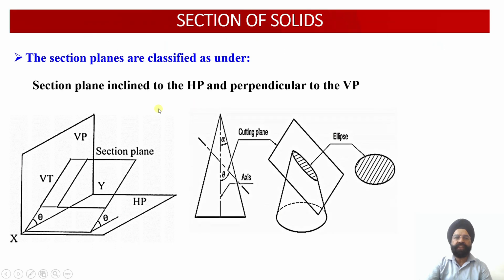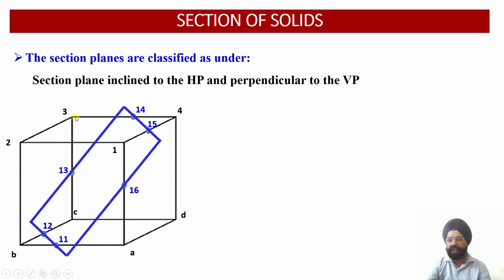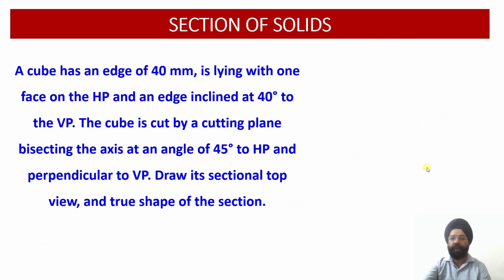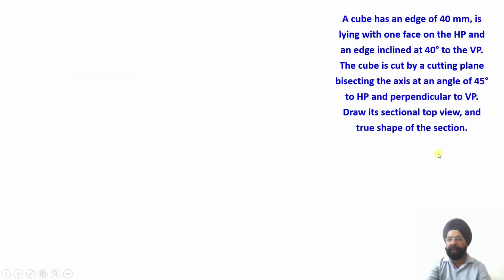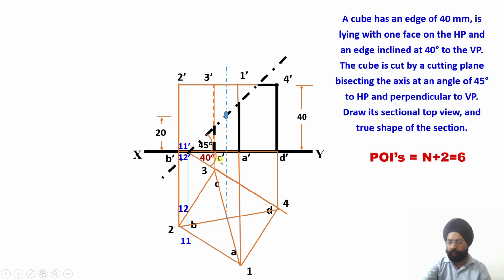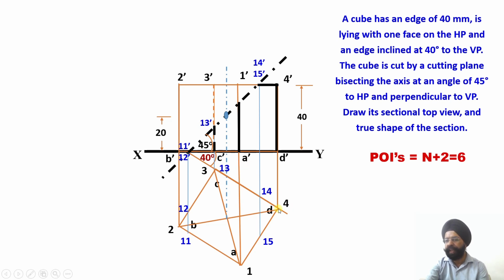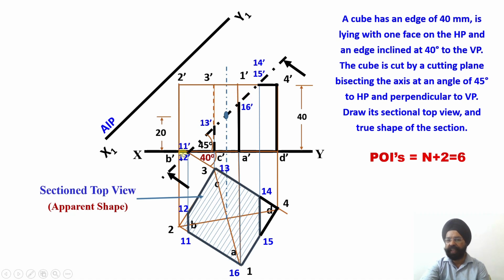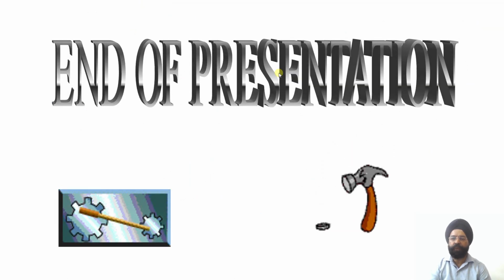Engineering Graphics Lecture 013K Section of Solids XI (Section of inclined Cube by an AIP)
SECTION OF INCLINED CUBE BY AN AUXILIARY INCLINED PLANE (AIP)

A cube has an edge of 40 mm, is lying with one face on the HP and an edge inclined at 40° to the VP. The cube is cut by a cutting plane bisecting the axis at an angle of 45° to HP and perpendicular to VP. Draw its sectional top view, and true shape of the section.